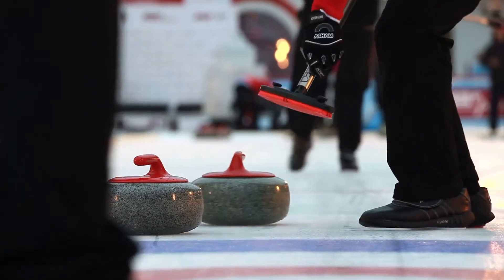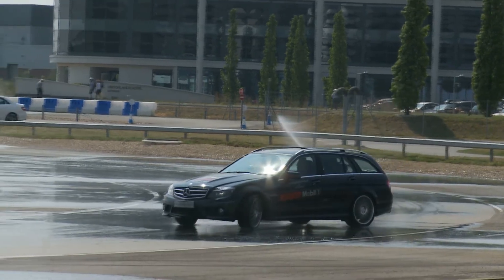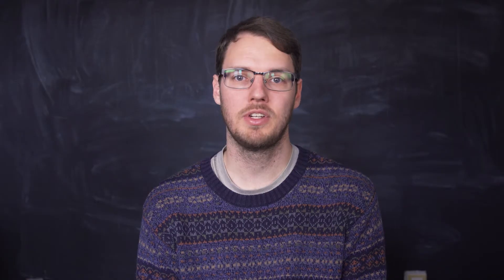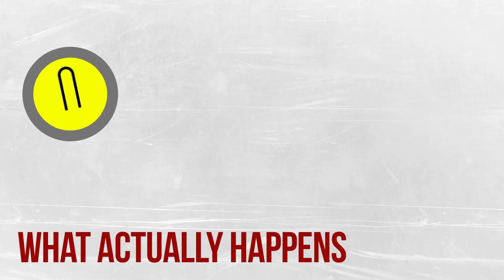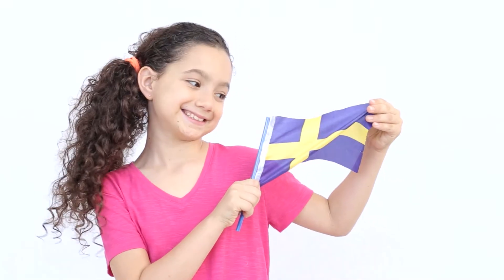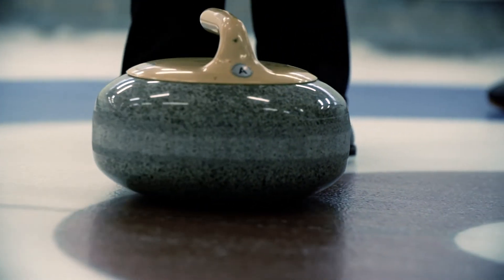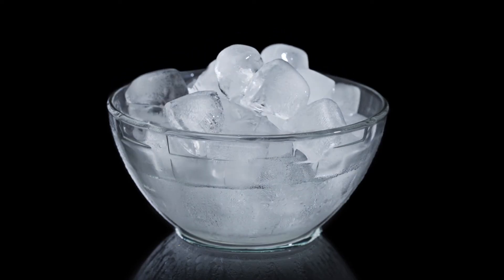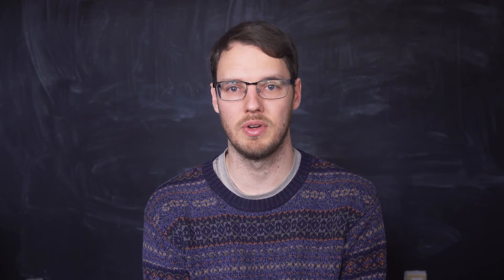How does curling work?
Patrick Johnson, assistant teaching professor in the Department of Physics, explains the mechanics behind the sport of curling and why it mystifies physicists.